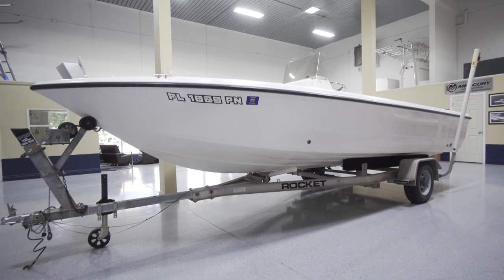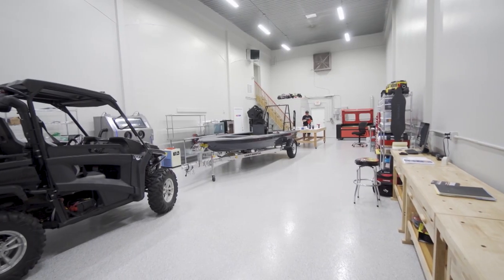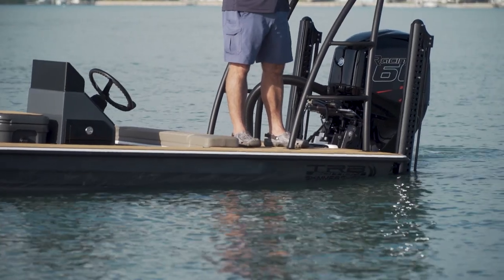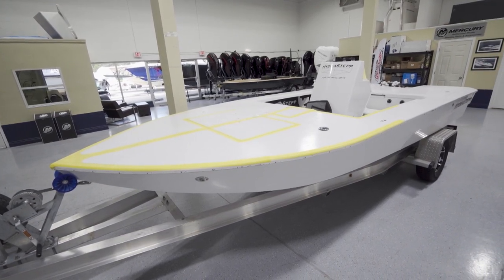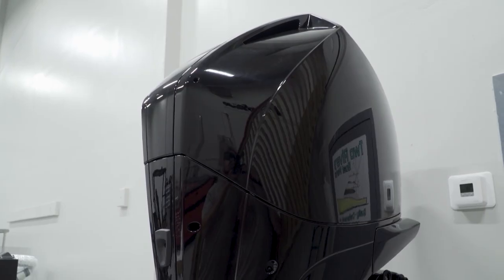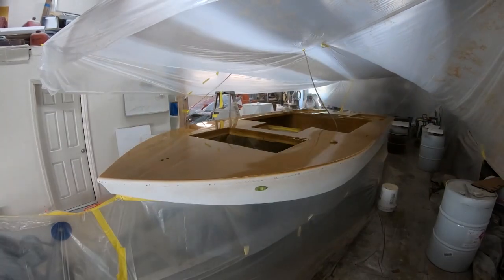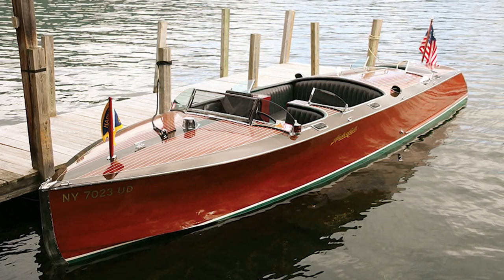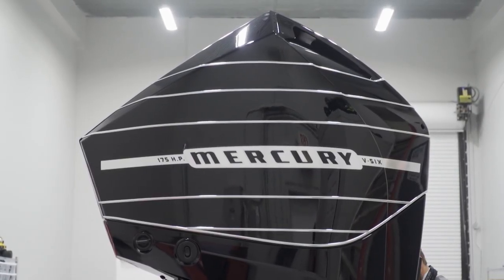The Inception of the Custom HydraStepp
Dale Kallaway at Two Rivers Boatworks explains how the idea of the custom Hydra-Stepp came to be and outlines what to expect in the design process and execution.